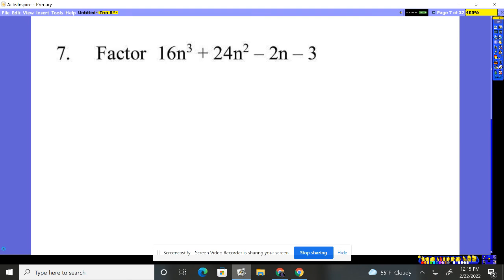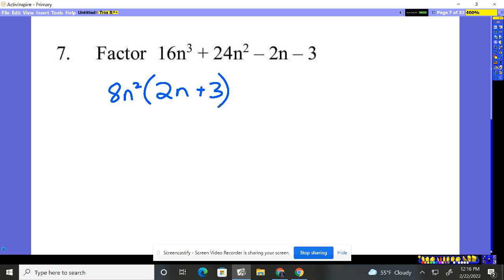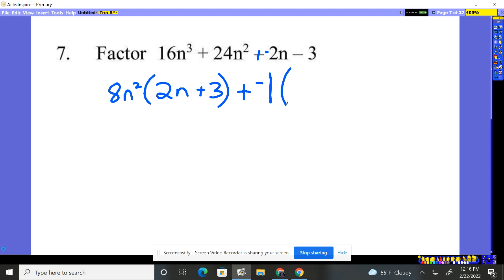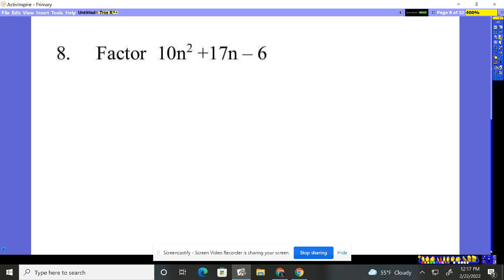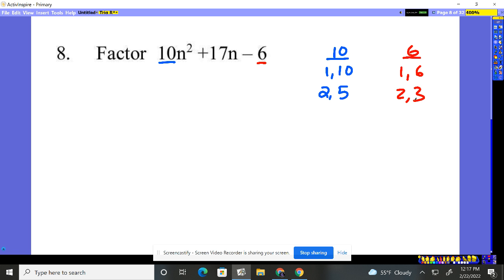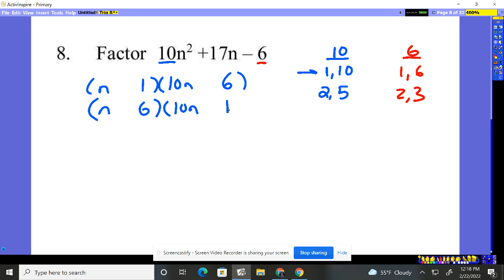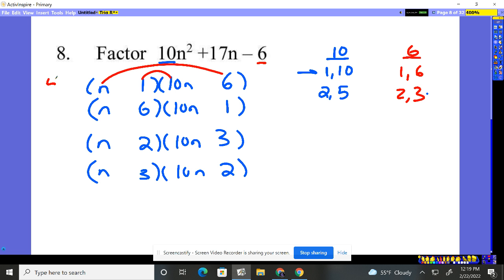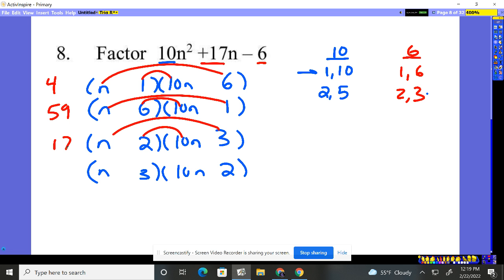Trig RQ 13 #7-8